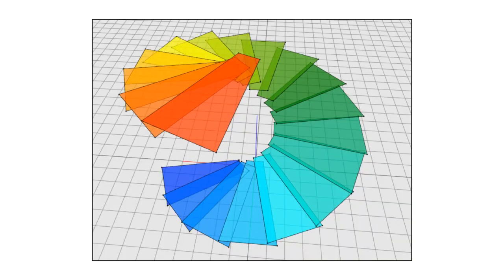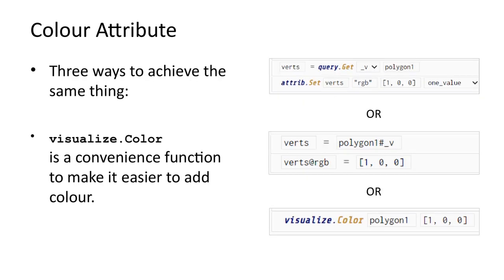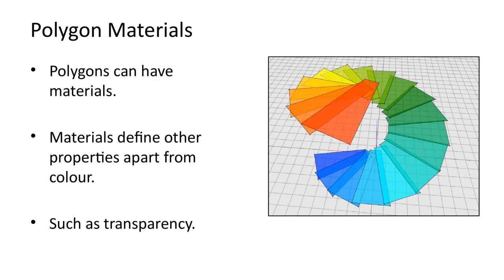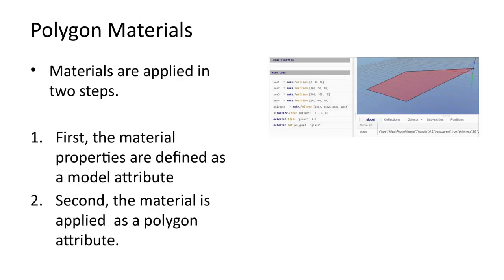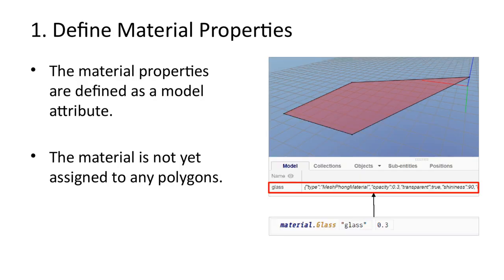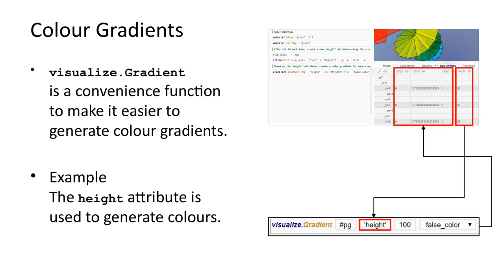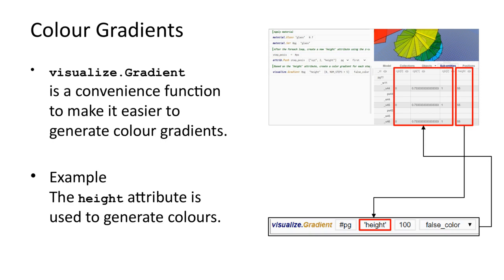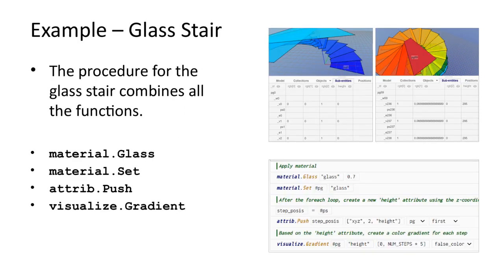Mobius: Colours and Materials 1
Procedural Modelling Part 2: Colours and Materials 1 Theory

Colour:
  * Colours are created by adding a vertex attribute called 'rgb'.
  * The color is defined as a list of three numbers, representing the red, green, and blue components of the colour.
  * The components are all in the range 0 to 1.
* Material:
  * Polygons in the model define a surface that can have material properties other than colour.
  * Materials are defined in two steps.
  * First, a material is defined as a model attribute.
  * Second, the material is applied by creating a polygon attribute called 'material'.

Below, we have an example script with querying and colouring using attributes. Try to understand the script in detail.